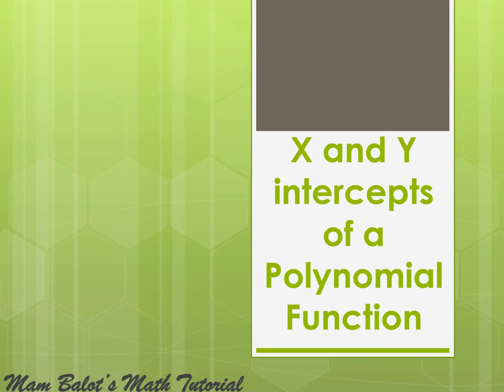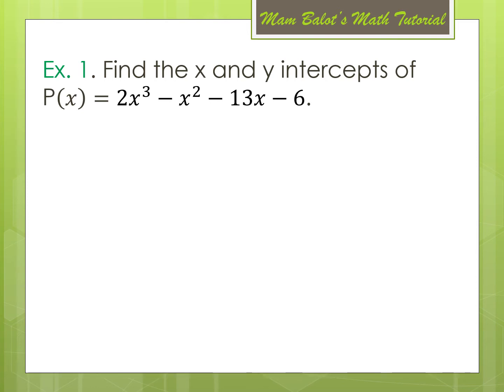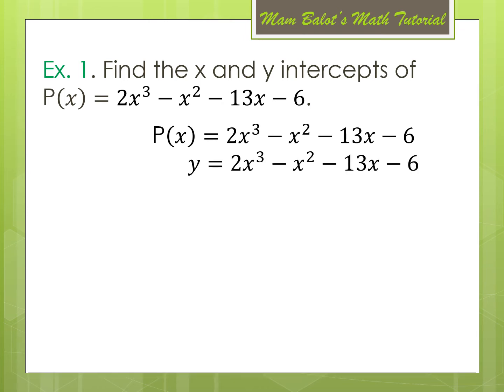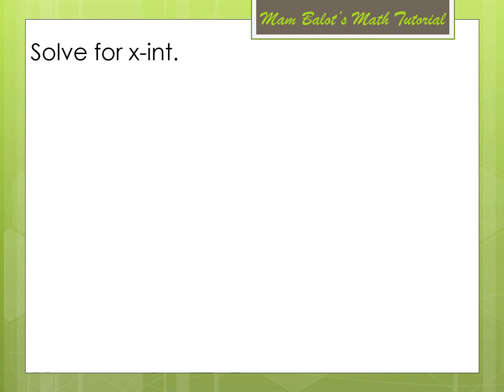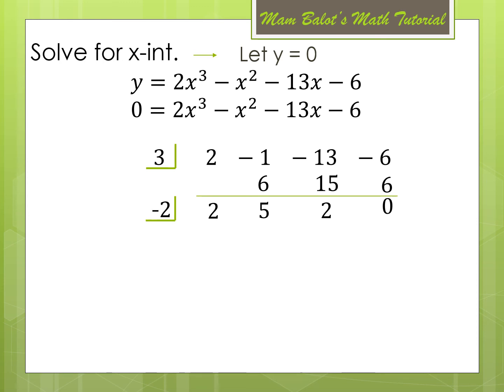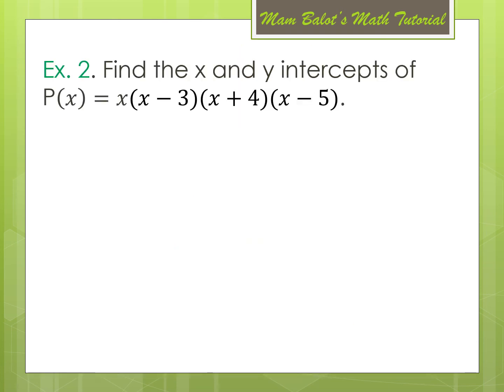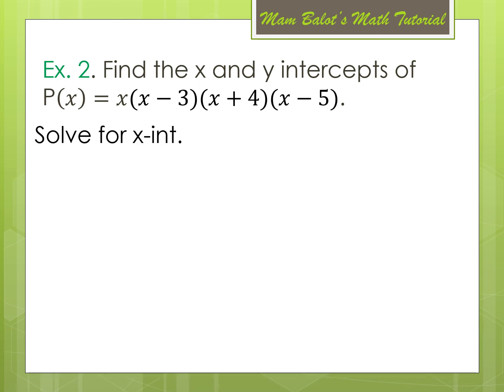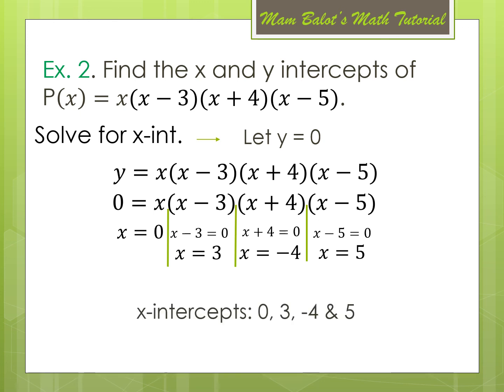x and y intercepts of polynomial functions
this video discusses how to find the x and y intercepts of polynomial functions